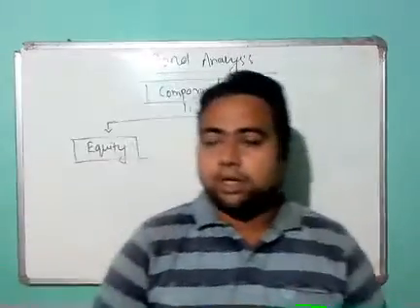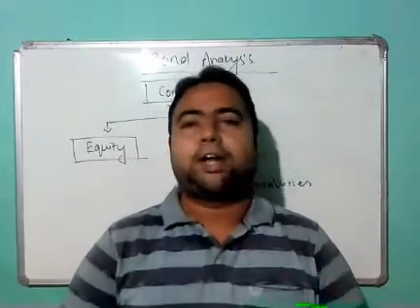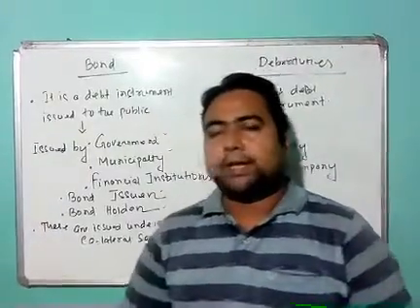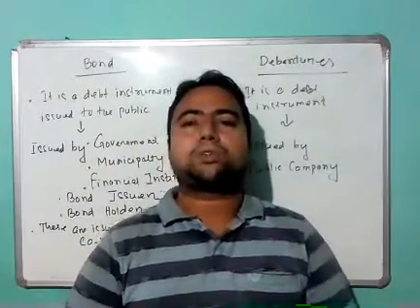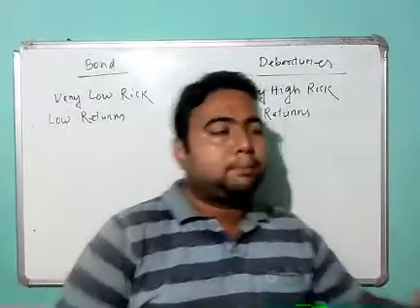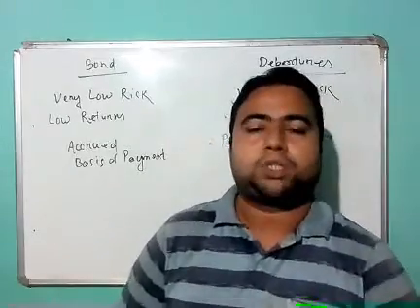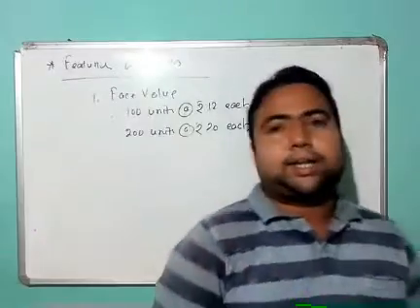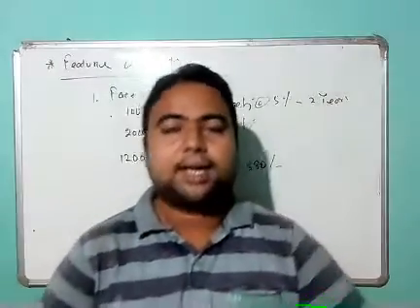SAPM :. Unit 3. ( Bond Analysis. )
BBA 3rd year Finance